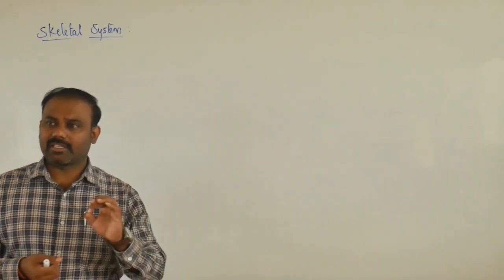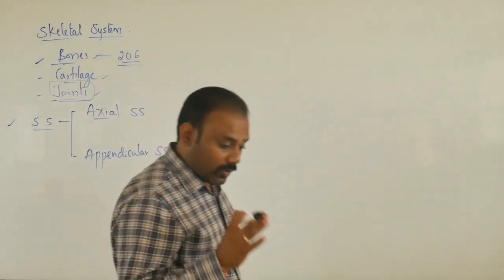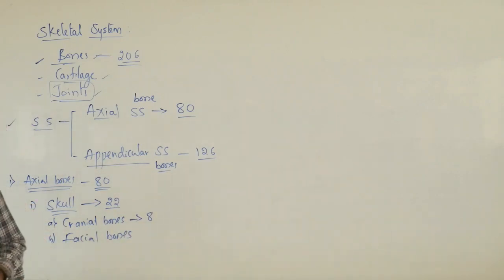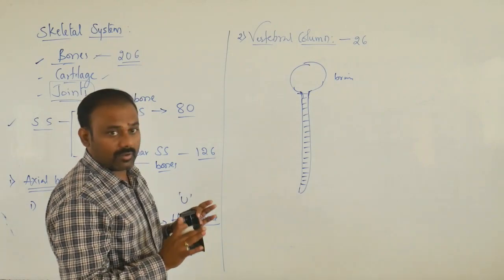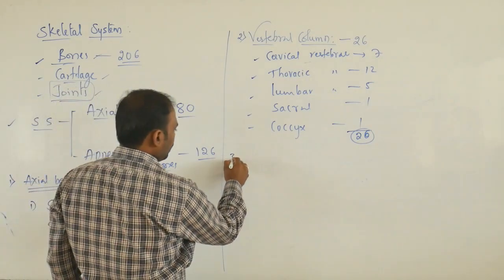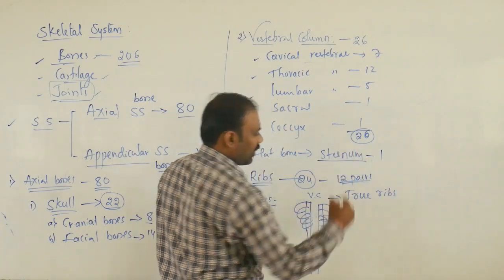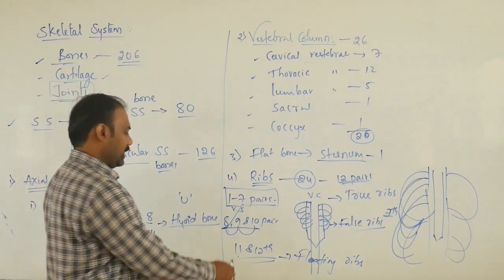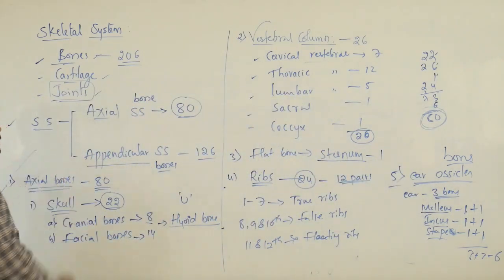Konnur's Online Classes | Biology | I PU | Locomotion and Movements | Part 4 (THEORY + NEET + KCET)